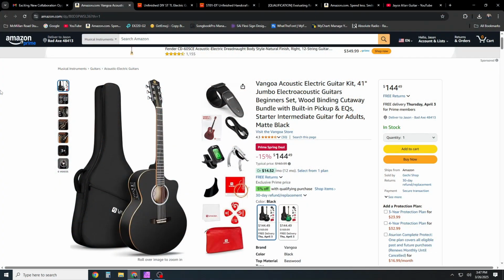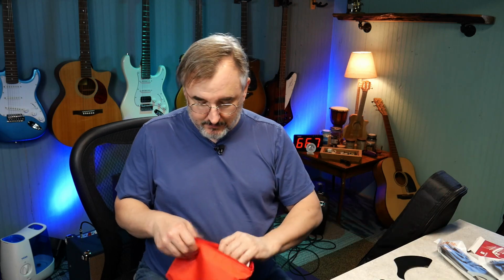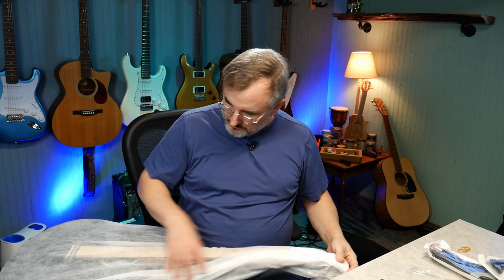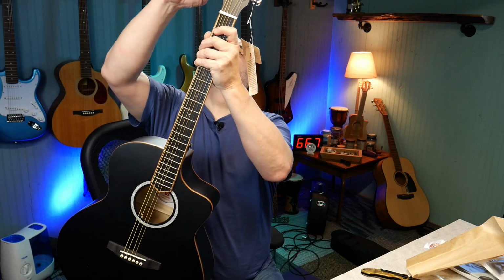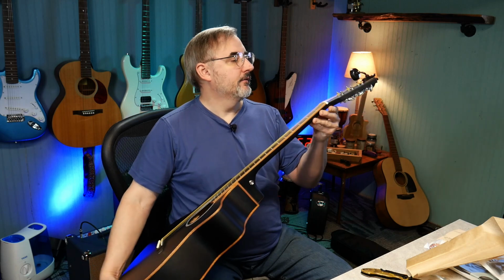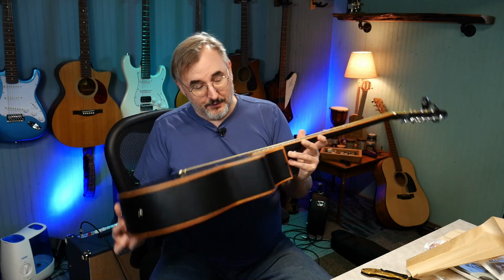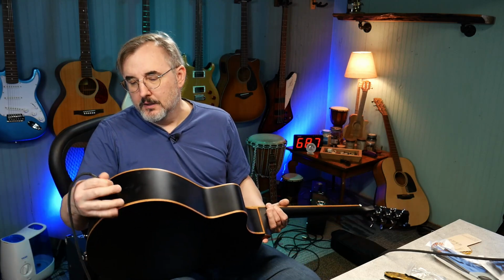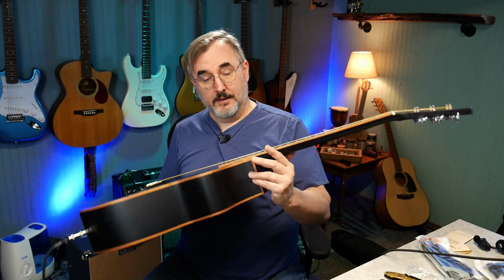Is This Sub-$200 Acoustic Guitar Worth It?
On this episode I review a Vangoa acoustic guitar.
**NOTE** Vangoa reached out to me and said they will check their stock of guitars to make sure the fret ends are not sharp. So they are aware of that issue.